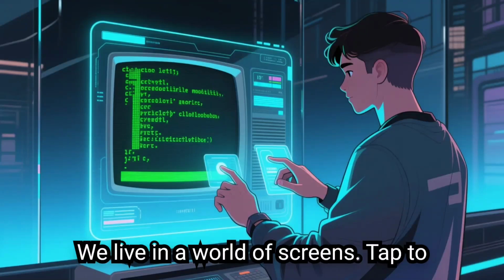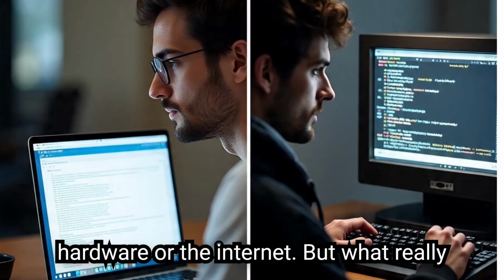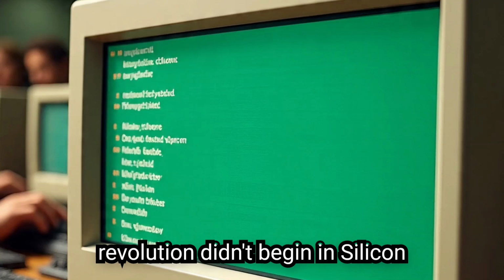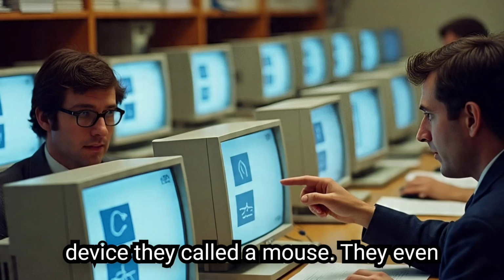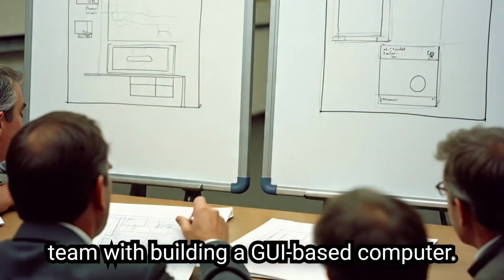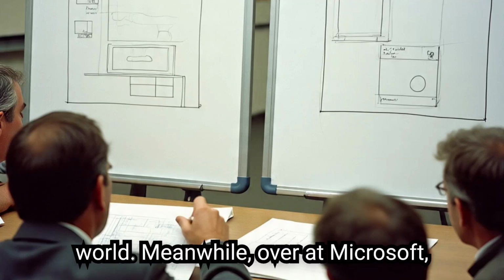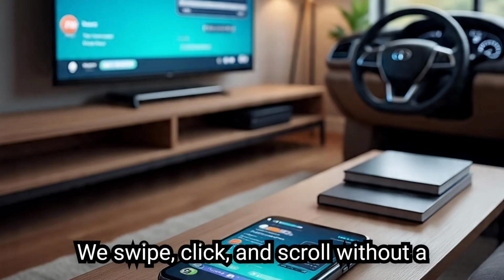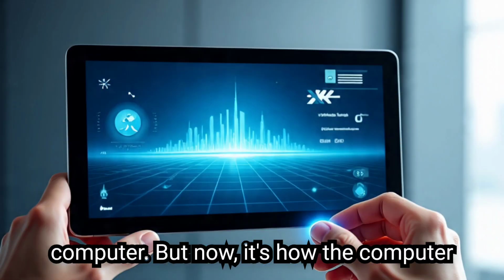Click, Drag Revolution: How the GUI Changed Everything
Before we could "click" or "drag," computers were the realm of the elite — operated with cryptic commands on glowing green terminals. Then came a revolution few saw coming: the Graphical User Interface, or GUI.

In this episode, we trace the unexpected rise of the GUI — from secretive experiments at Xerox PARC, to Steve Jobs' visionary leap at Apple, and Bill Gates’ push to bring it to the masses with Windows.

Discover how the humble GUI not only changed how we interact with computers, but also transformed how we work, learn, and live.